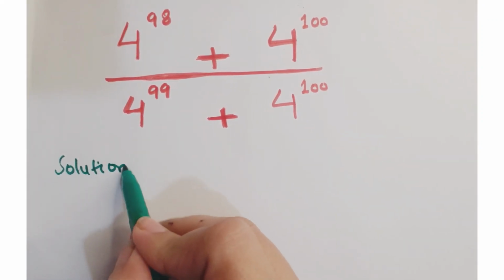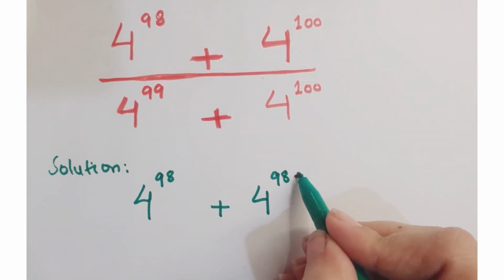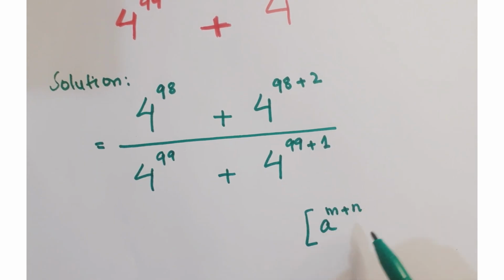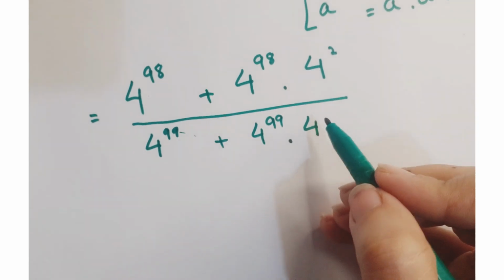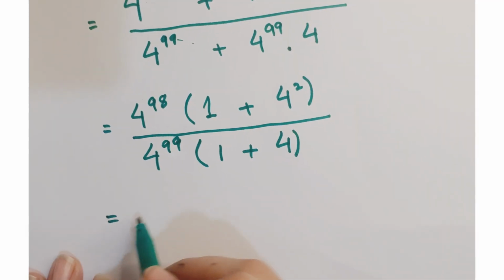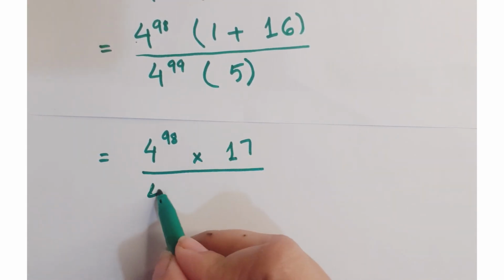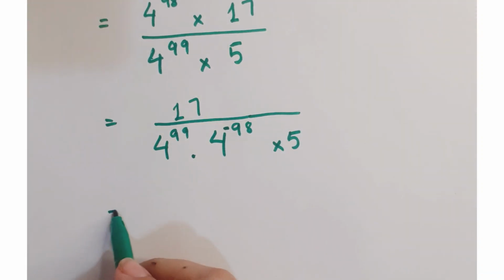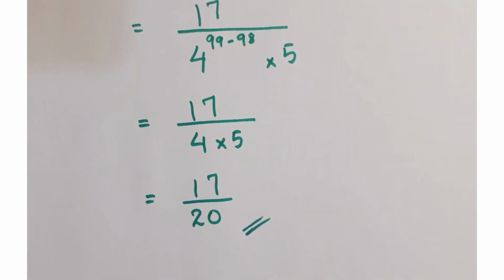a nice exponential question | high power question | tricky maths question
word problem
hard maths problem
stats problem
statistical problem

power bi
Root problem,
algebra
nice algebra problem
algebra
simplifying radicals
hard algebra problems
100 algebra problems
stats problem
app to solve math problem
statistical problems

Blackpenredpen
Number theory
Math
The map of mathematics
Math counts
System of equations
Math puzzles
Imo
Competitive exams
Blackpenredpen
Number theory
Math
Math counts
System of equations
Math puzzles
Imo
Competitive exams
viralHow to solve Olympiad mathematical questions
Blackpenredpen
Number theory
Math
Math counts
System of equations
Math puzzles
Imo
Competitive examsmath Olympiad problem